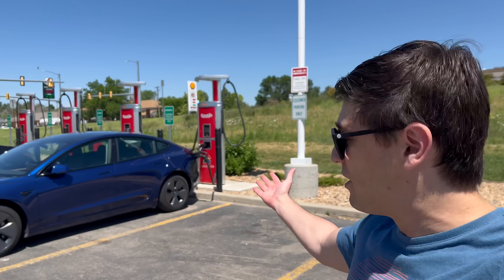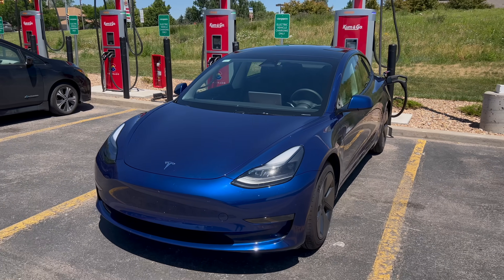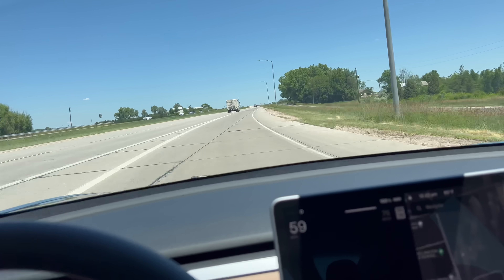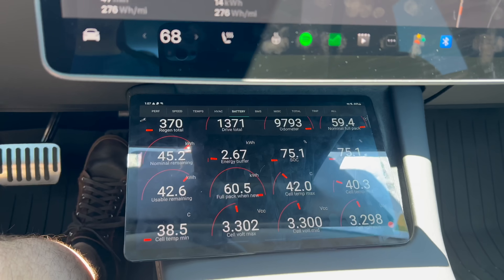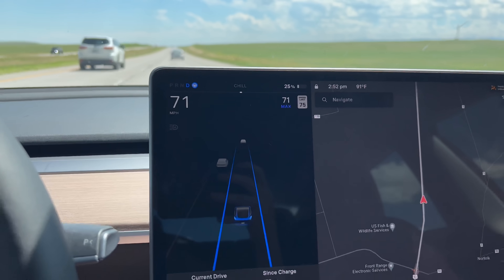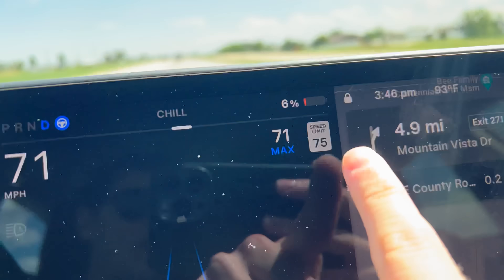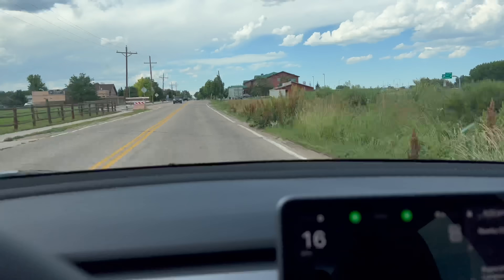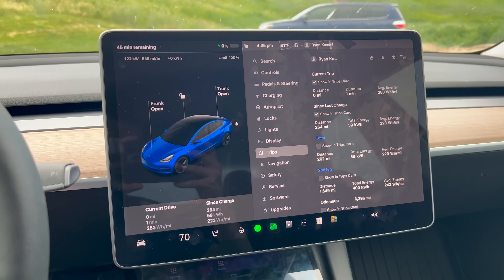Ran It Completely Dead! Tesla Model 3 LFP Rear Wheel Drive 70-MPH Highway Range Test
Ryan takes his Tesla Model 3 LFP on our typical Out of Spec range test, starting and ending in Wellington, CO.This car has in EPA range rating of 272 miles. Watch to see how it did!